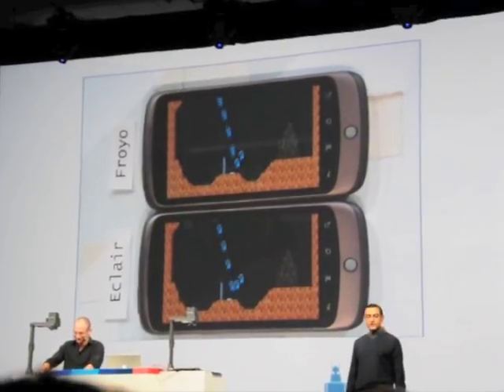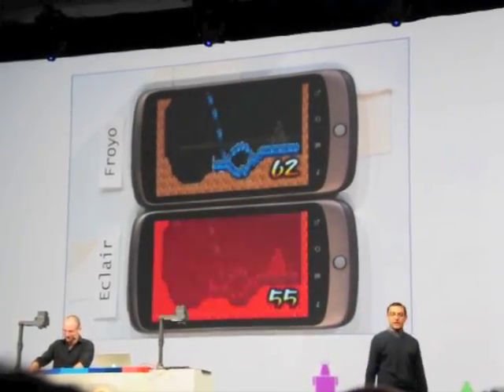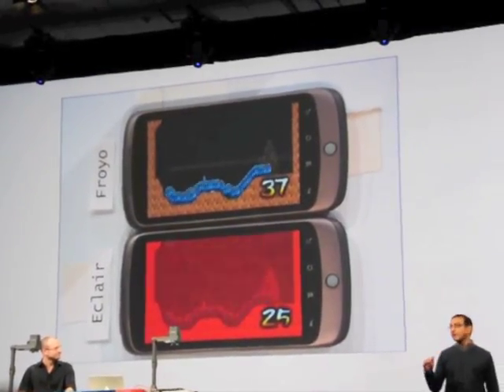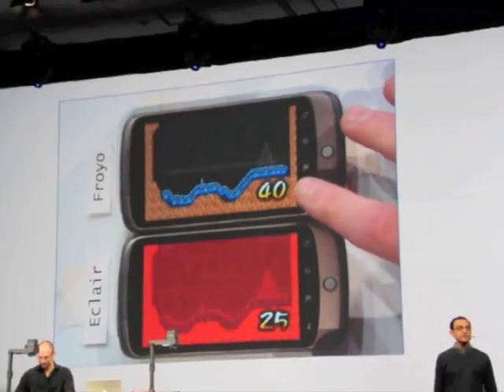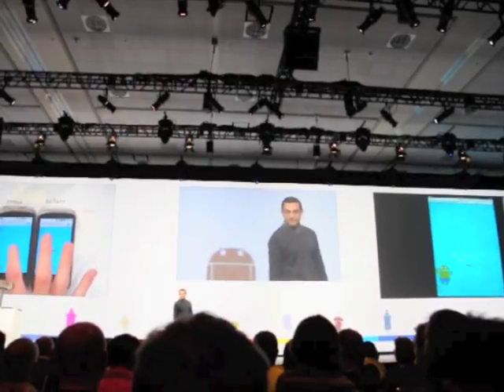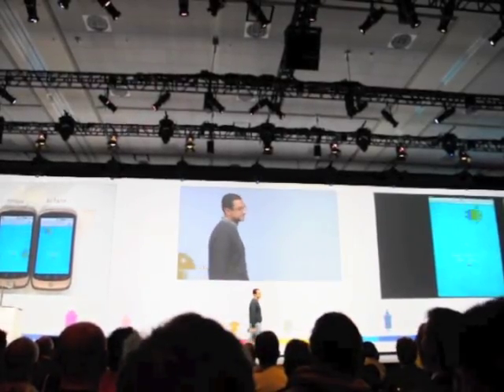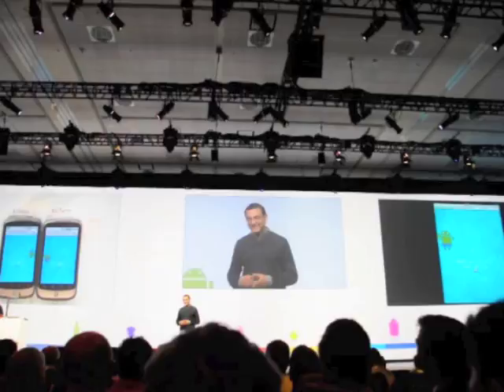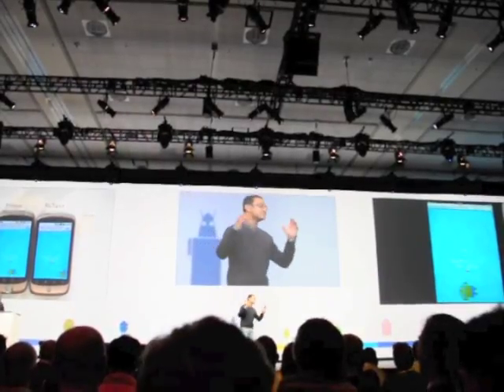Androiod 2.2 benchmark demo at Google I/O 2010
Dalvik VM and the JavaScript engine in the browser got faster.